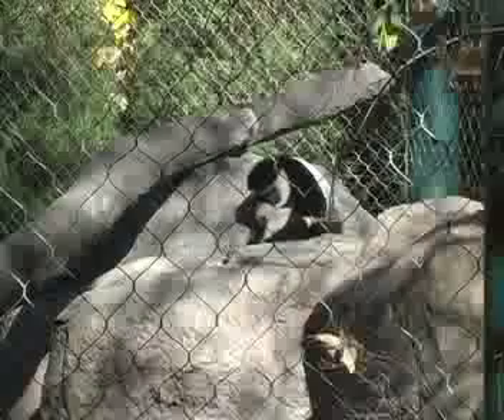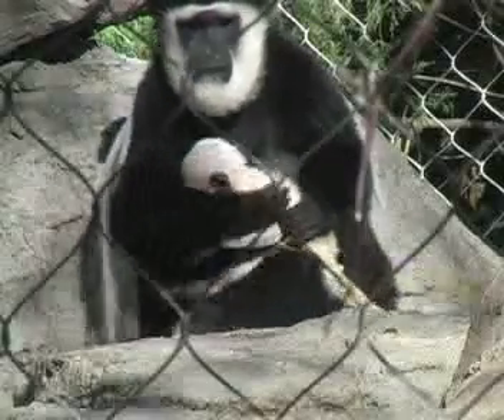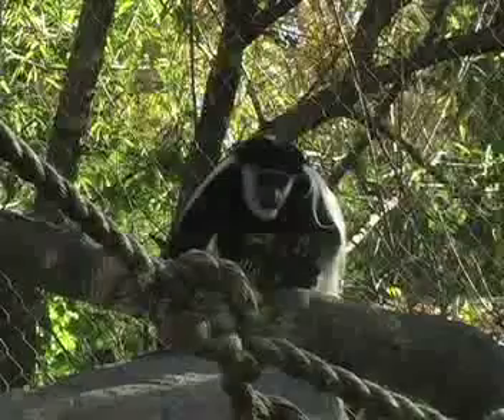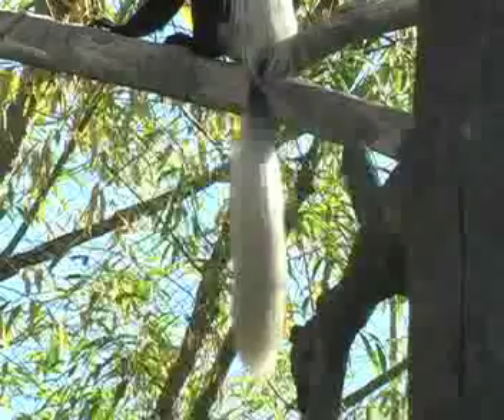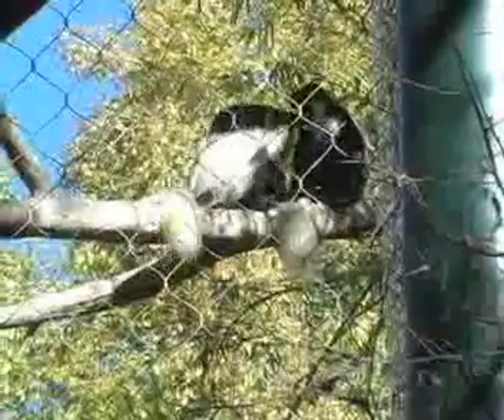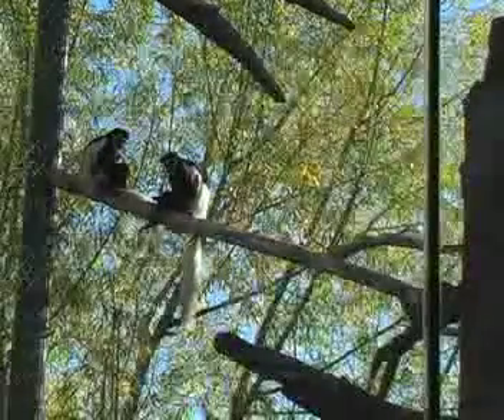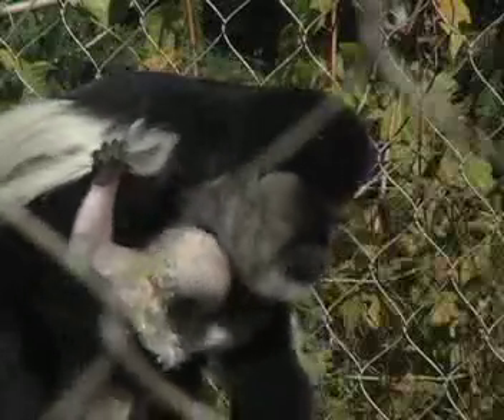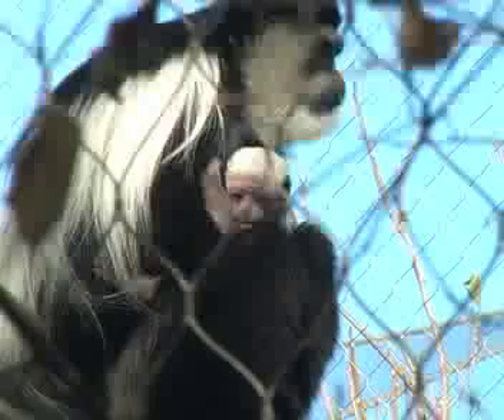New Black and White Colobus monkey baby at Denver Zoo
Denver Zoo announces the birth a colobus monkey named Darby, the first birth of the species at Denver Zoo since 2004.